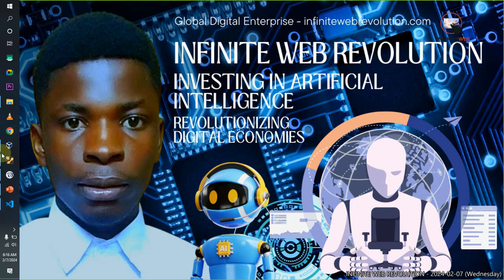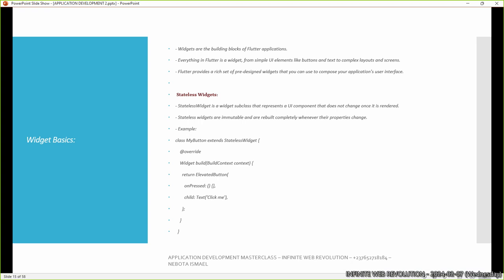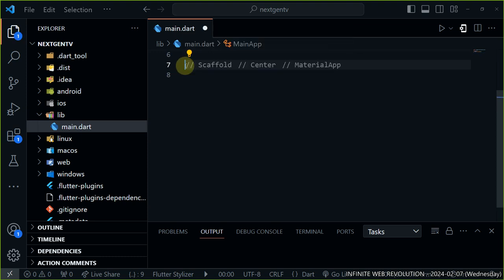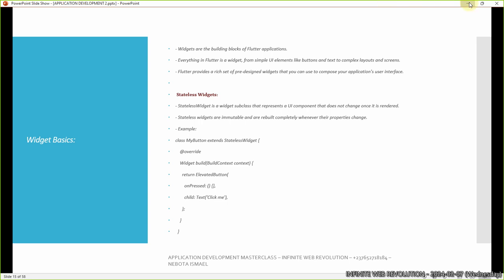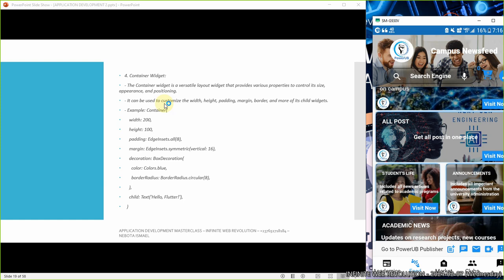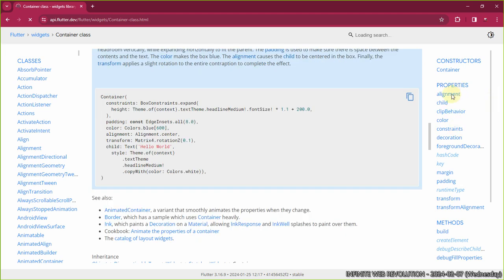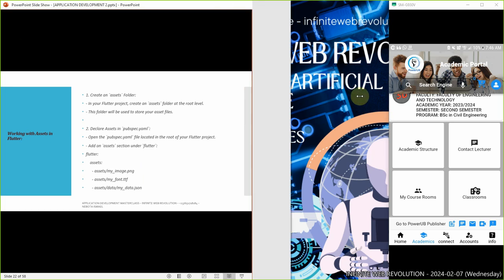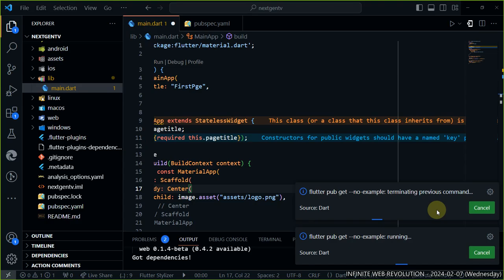The Complete Application Development Course (Part 2 ) - UI AND Widgets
Welcome to Part 2 of "The Complete Application Development Course"! In this video, we will delve into advanced UI and widget techniques, taking your app development skills to the next level.

Building on the foundational knowledge from Part 1, we'll explore a variety of powerful tools and strategies that will enable you to create stunning and interactive user interfaces. From customizing existing widgets to creating your own, you'll learn how to design visually appealing screens that captivate users.

We'll dive deep into Flutter's widget system, covering advanced topics such as composition, animations, and gesture recognition. You'll discover how to bring your app to life with smooth transitions, delightful animations, and intuitive touch interactions.

Additionally, we'll explore responsive design principles and techniques, ensuring your app looks great on different screen sizes and orientations. You'll gain insights into adaptive layouts, flexible UI components, and handling device-specific features.

Throughout the video, we'll provide practical examples and hands-on exercises, allowing you to apply your newfound knowledge in real-world scenarios. By the end of Part 2, you'll have the expertise to create polished and dynamic user interfaces that leave a lasting impression.

This course is suitable for both beginners and experienced developers looking to enhance their UI design and widget skills. Whether you're building a personal project or developing apps professionally, the techniques covered in this video will empower you to create visually stunning and engaging user experiences.

So, join us in Part 2 of "The Complete Application Development Course" and unlock the secrets of advanced UI and widget techniques.

Get ready to take your app development skills to new heights with "The Complete Application Development Course"!